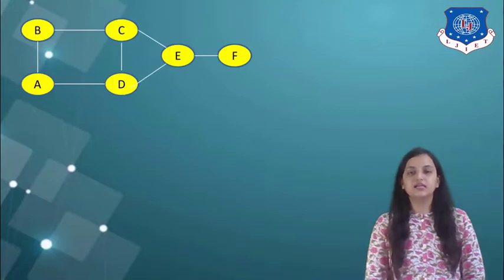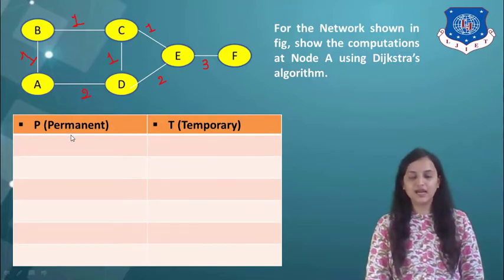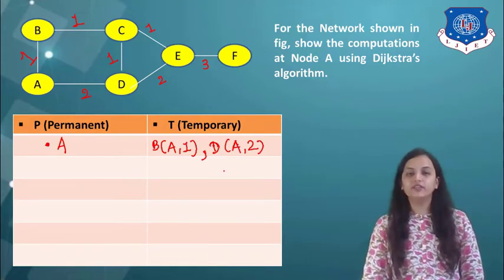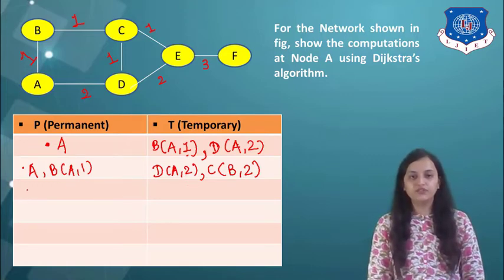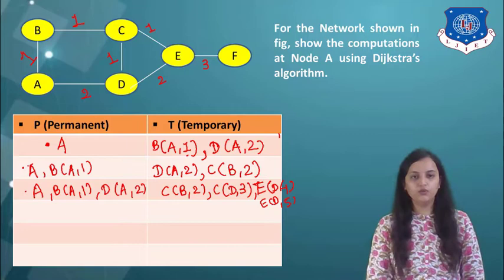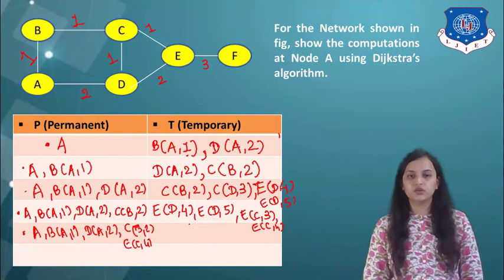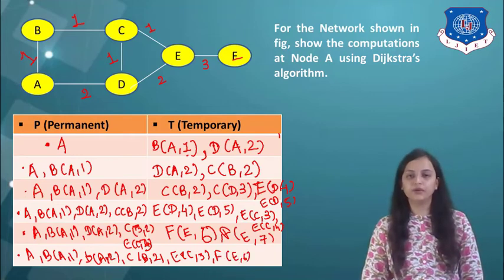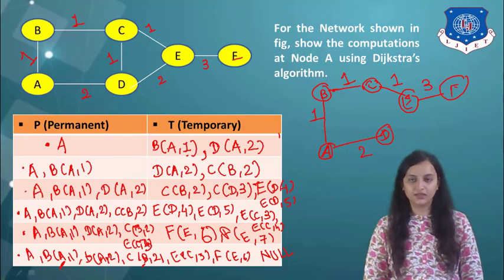CN_Session 21_Shortest Path Routing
TOPIC : Shortest Path Routing (Dijkstra's Algorithm)

Now from the video try to give answers for following questions:
1) What are the requirements of shortest path routing?
2) Dijkstra’s Algorithm is of which routing?
3) Based on which parameters shortest path is decided?
4) What is the meaning of Temporary node?
5) What is the meaning of Permanent node?
6) What is the meaning of Root node?
7) What is the meaning of Destination node?